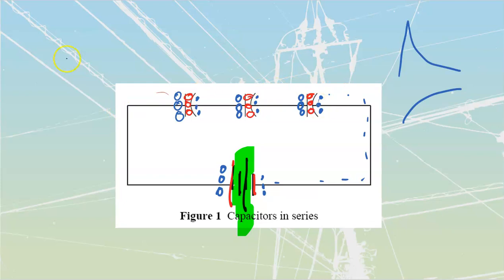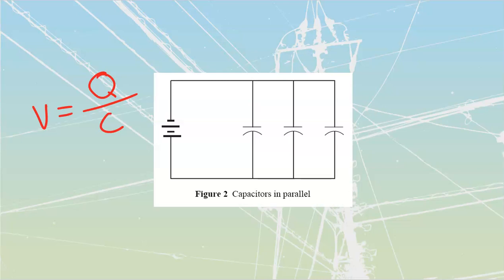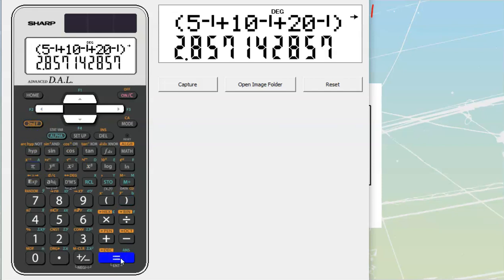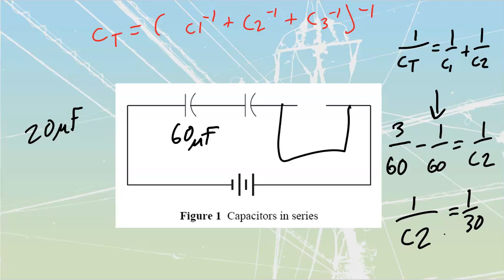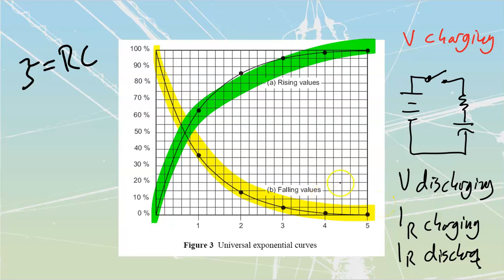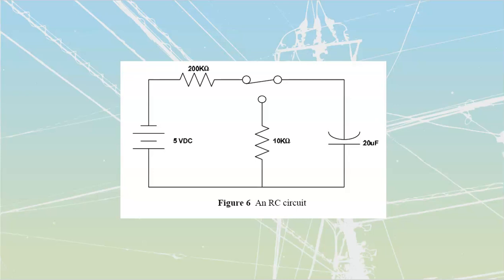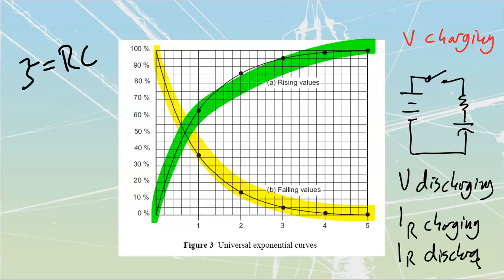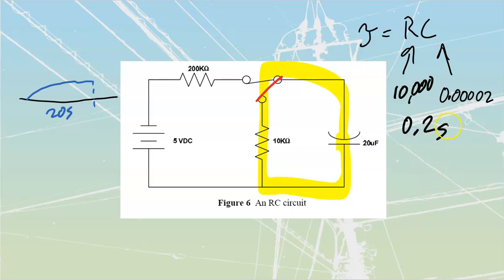Solve DC Capacitor Problems L2 A1 LT14